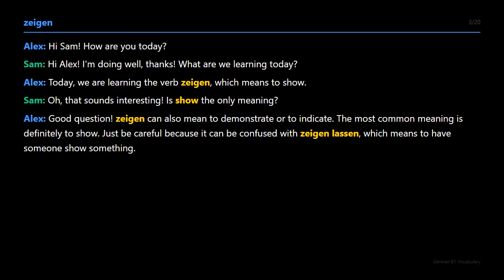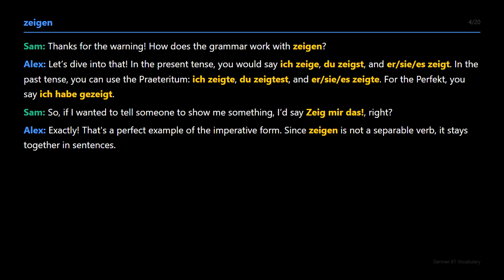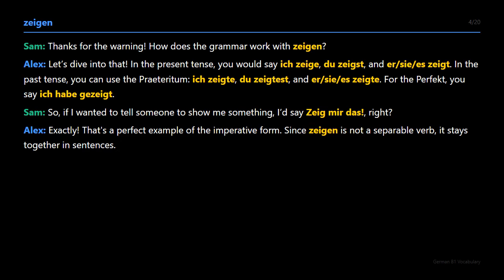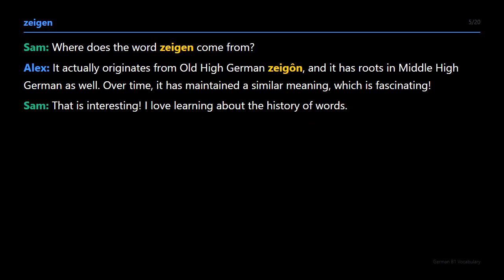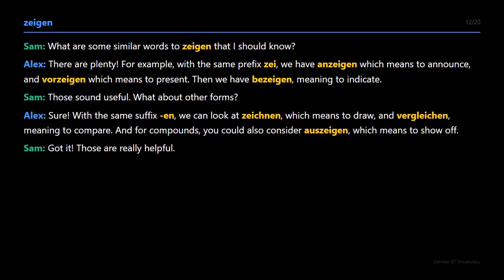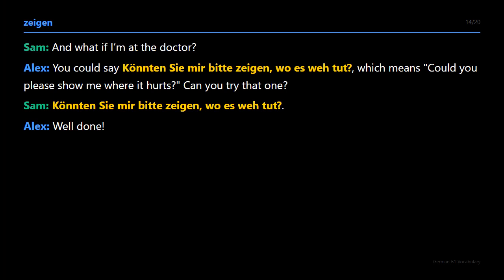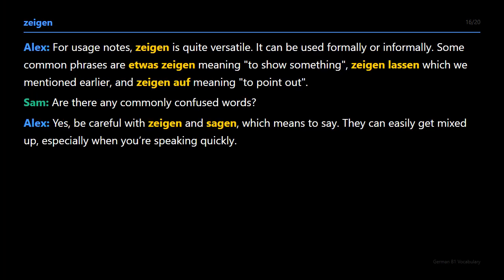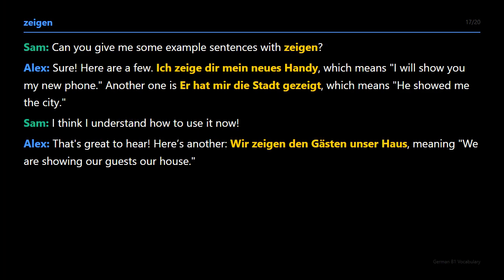German Word: zeigen — to show | B1 Vocabulary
Have you ever struggled with the German verb «zeigen»? This essential word means 'to show', but it has nuances that are crucial for effective communication. Once you see this video, you will never forget this word. Ever.

In this lesson, Alex and Sam dive deep into the intricacies of «zeigen». This is not just another flashcard lesson; it’s a conversational deep-dive that allows you to understand pronunciation, grammar, context, and real-life usage.

In this video you will learn:
- The meaning and various usages of «zeigen»
- The correct grammar forms in present and past tense
- Related words and common mistakes to avoid
- How to use «zeigen» in everyday conversations
- The word's etymology and its roots in the German language

Why ScientificGermanVocabulary?
- Covers the complete Goethe-Zertifikat B1 exam vocabulary scientifically.